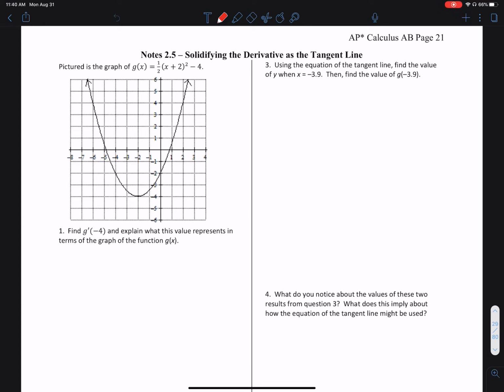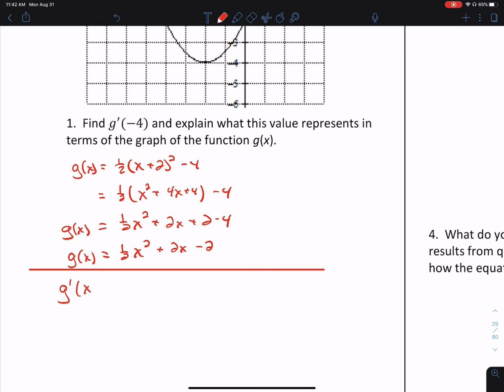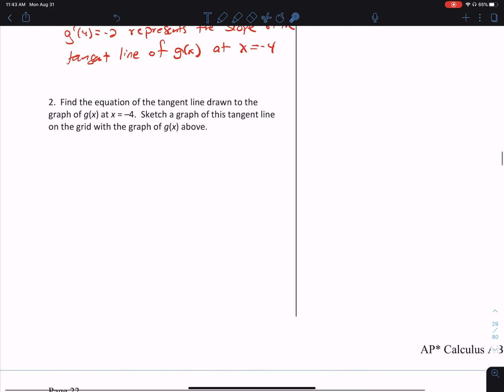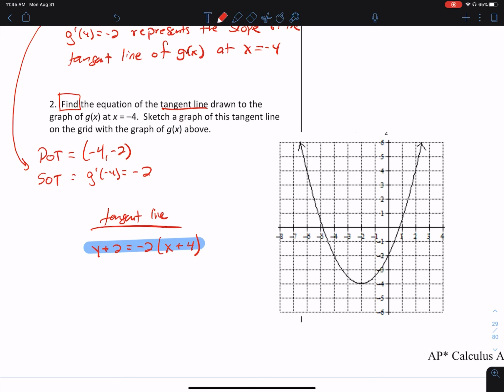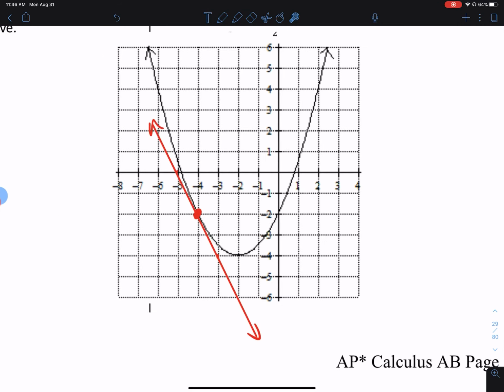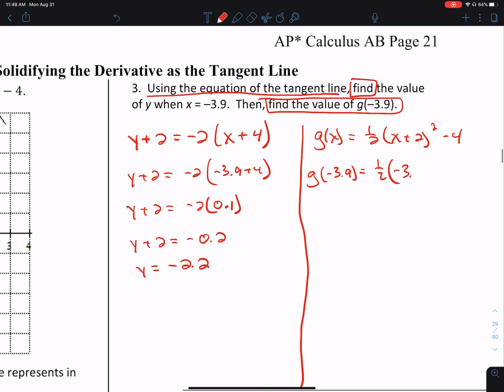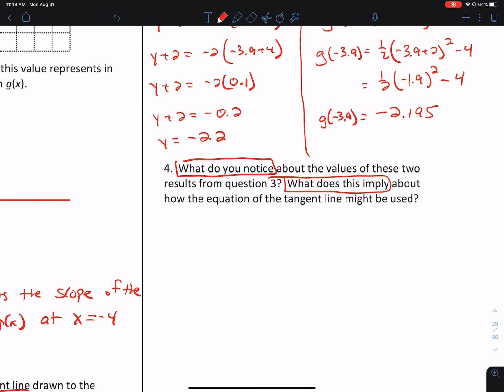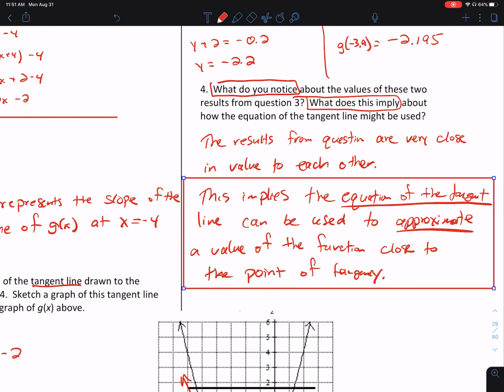AP Calculus AB Notes 2.5 Approximating a Value of Function Using the Tangent Line (1 of 5)